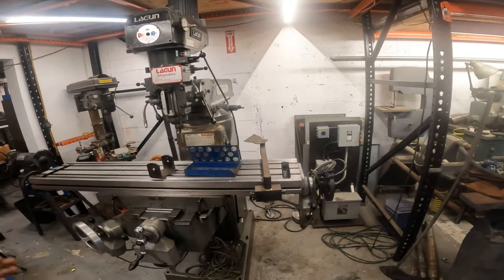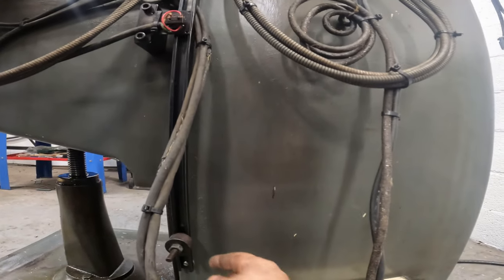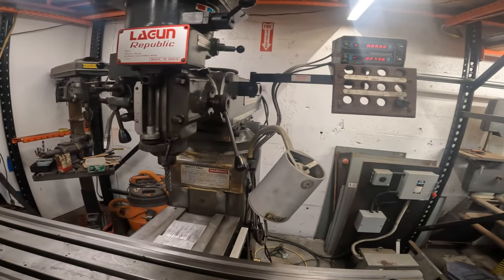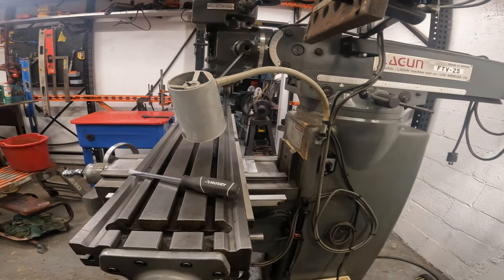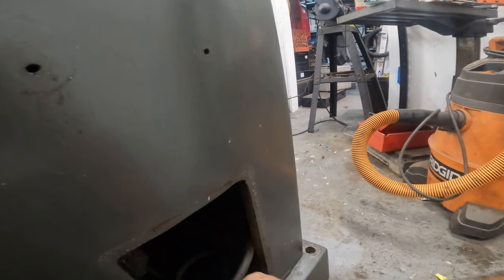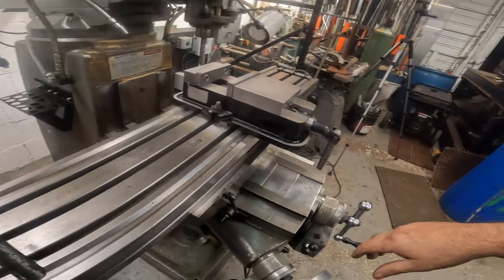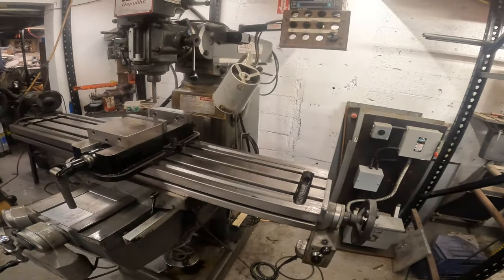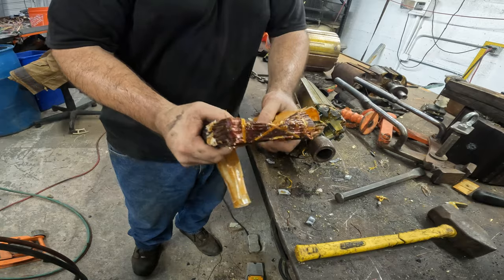Fixing My Lagun Milling Machine Installing Digital Readout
In today's video I get back on cleaning and setting up the milling machine. I clean and install the light, digital readout, and the collet holder.